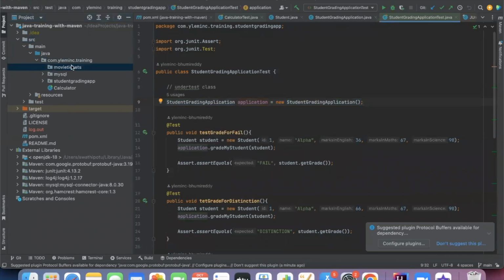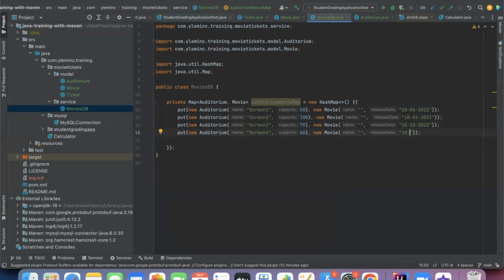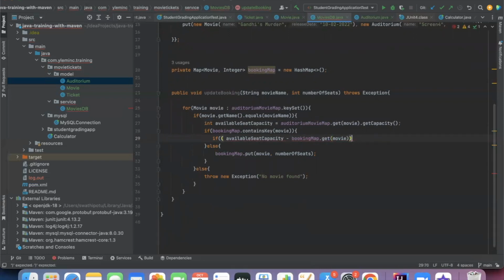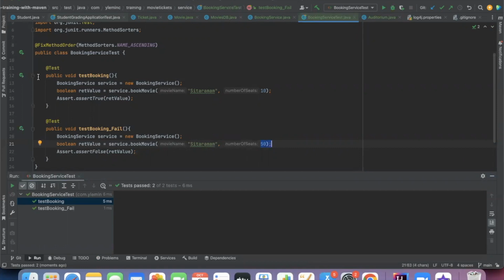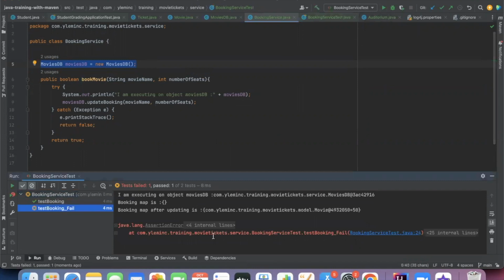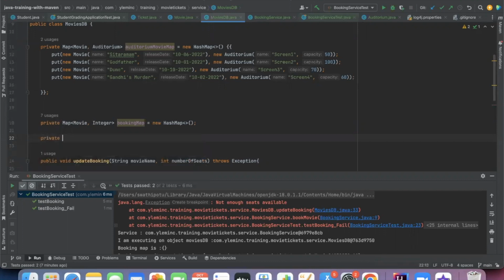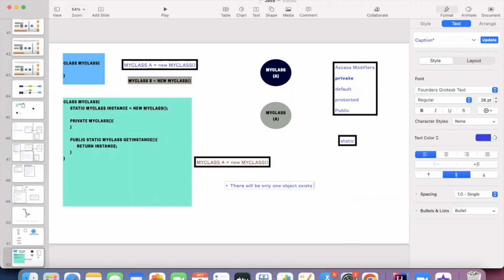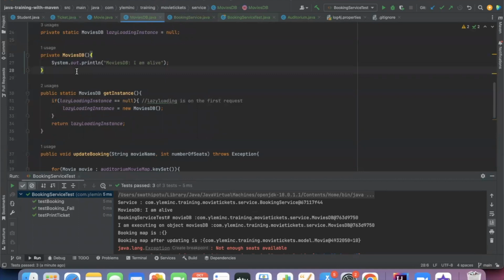Java Singleton Design Pattern